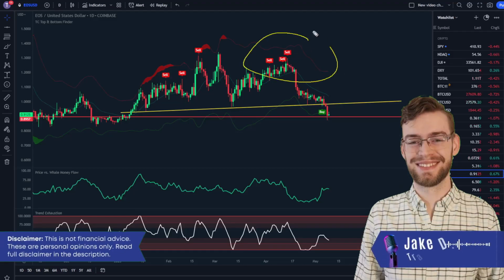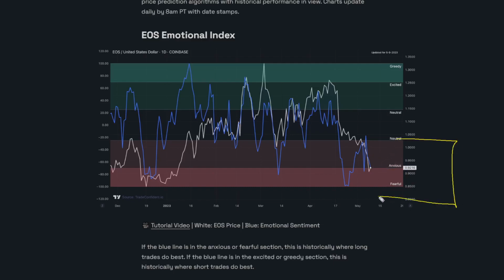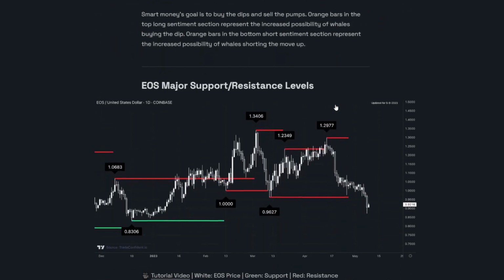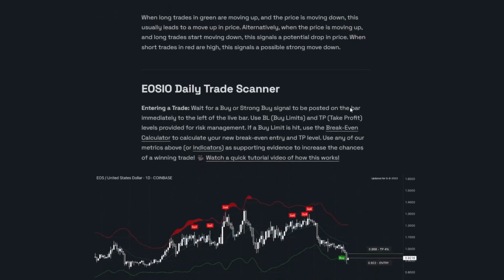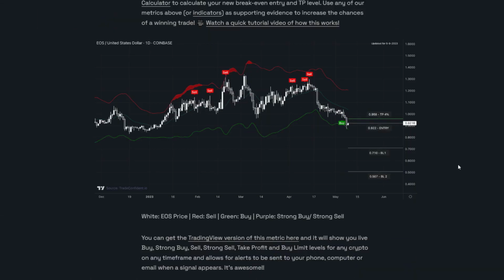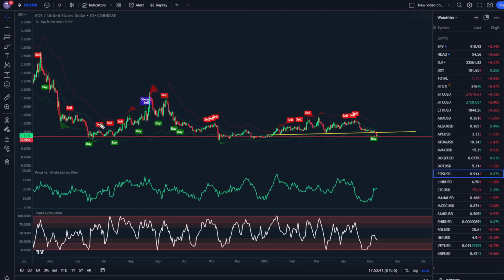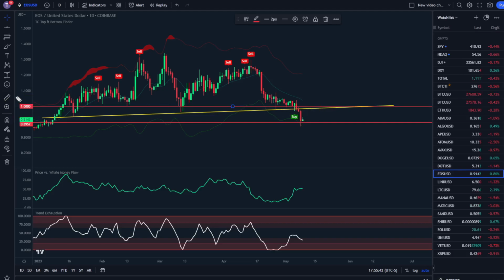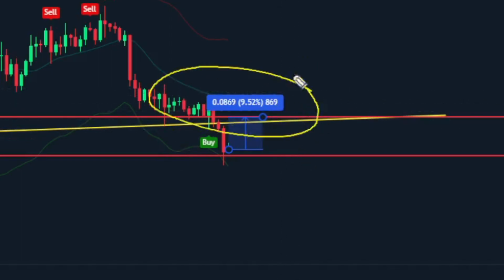EOS (+8%) PUMP Incoming? WHALES BUYING!! | EOS Price Prediction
In today’s EOS price prediction video, I'll show you how EOS dropped farther than expected, but Trade Confident metrics and indicators all show a PUMP incoming! We could see an 8-10% move soon, get ready!

Video Topics